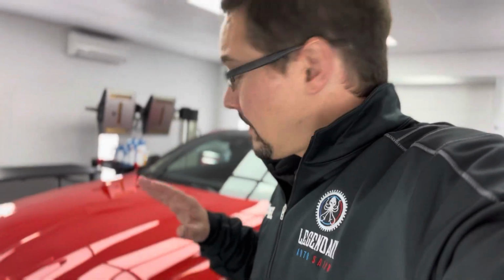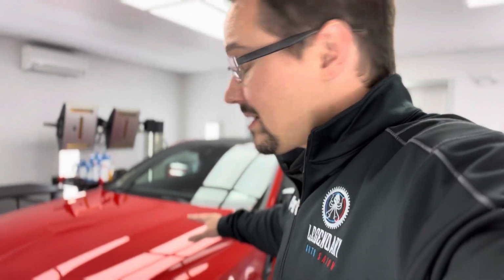2022 BMW M4 protected in XPEL Ultimate Plus Paint Protection Film & XPEL Fusion Plus Ceramic Coating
2022 BMW M4 in Toronto Red detailed, polished and protected by LEGENDARY Auto Salon.

XPEL Ultimate Plus Paint Protection Film on the Full Front to protect from Rock Chips and Road Debris

XPEL Fusion Plus Ceramic Coating to provide environmental protection, replace waxing, and make it easier to clean

If you have a car you want protected we are located in Queensbury, NY nestled in the Adirondacks just south of the beautiful Lake George, NY and just north of the historic Saratoga Springs, NY approximately 40 minutes north of the capital Albany.

We provide XPEL Paint Protection film as a factory trained and certified dealer, ceramic coatings from XPEL and GYEON and auto detailing services.

Let’s Transform your Car into its Best Version